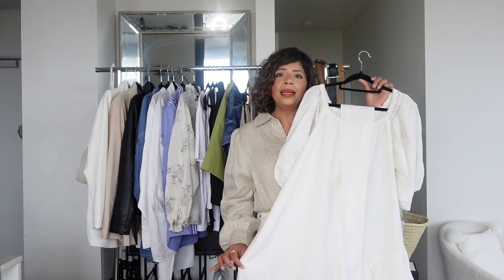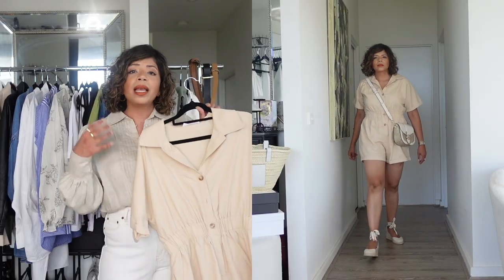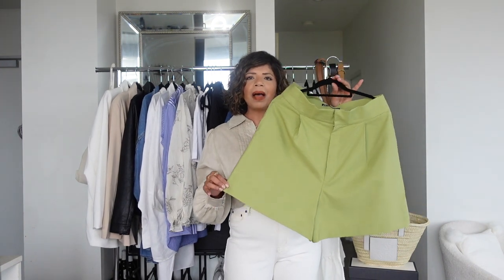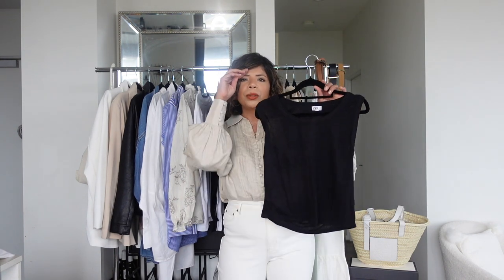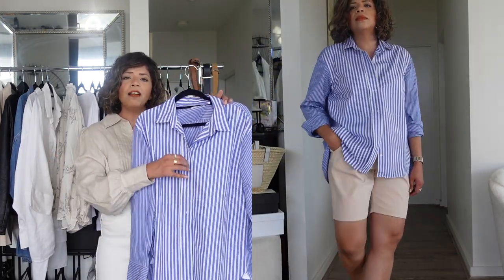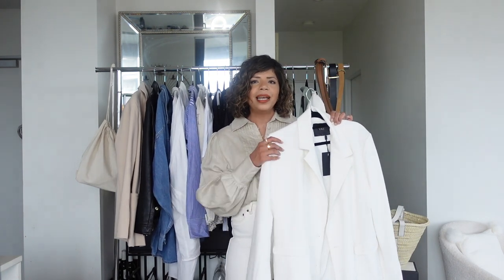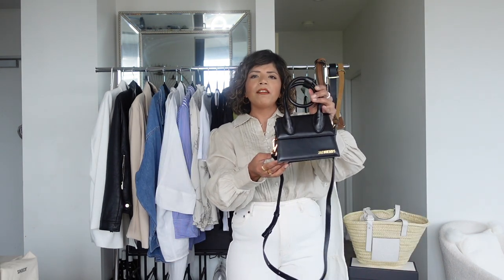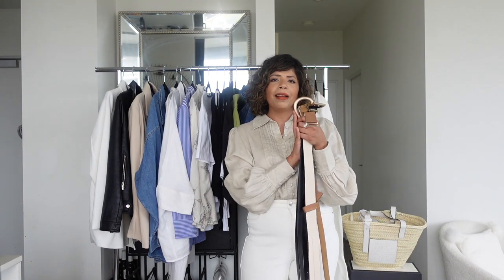Summer Capsule Wardrobe: A curated list of summer essentials to create so many cool outfits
Hi my lovely friends!

Today's video is a 'SUMMER CAPSULE WARDROBE' curated just for you.

Each piece has been carefully chosen to ensure you can create numerous outfits by mixing and matching the pieces or wearing them on their own.

I have either linked the same similar items as some of them have been in my wardrobe for some time.

And/Or

And/Or

And/Or

And

Cream blazer

And/Or

And/Or

2022 is about creating a community where we can chat, share ideas and get to know each other!

Love,
Roopa xo